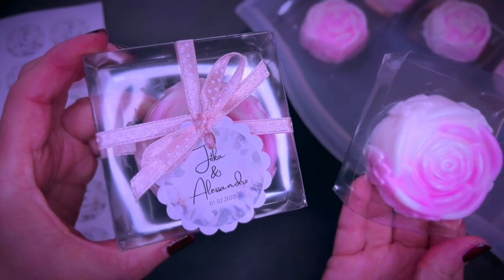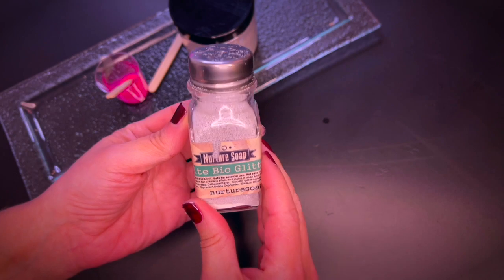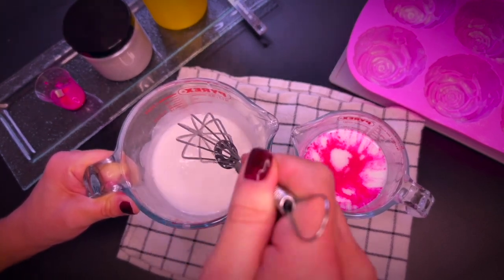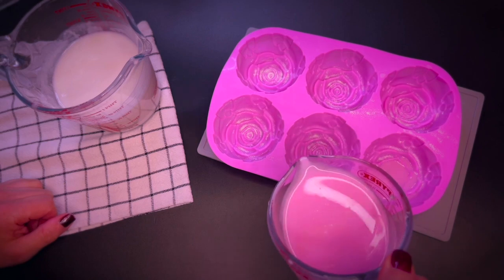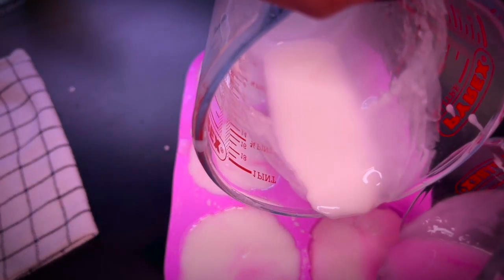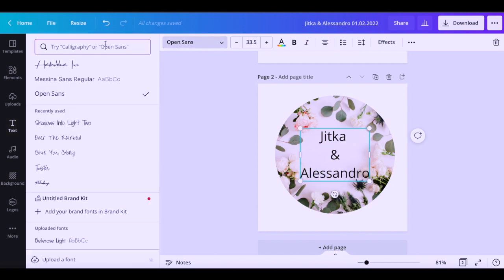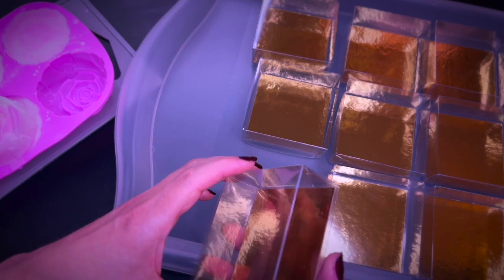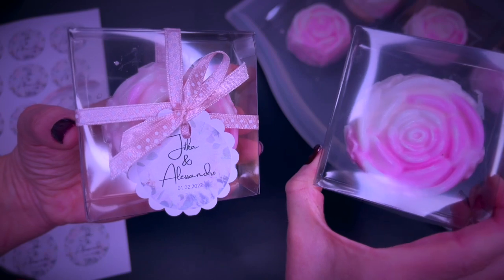Wedding Soap Favors - easy double pour melt and pour Roses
Here are some wedding soap favors or soap roses that you can make as a beginner. I share a way to package and label it to complete the favors.

Melt and pour soap base i reccomend
Mica on amazon
scalloped punch
pink polka dot ribbon
Printer: HP Printer
similar clear boxes

:) Sara